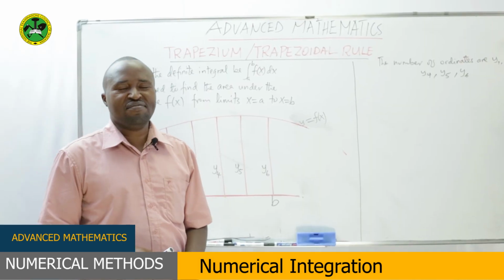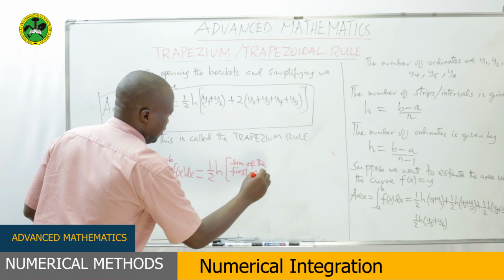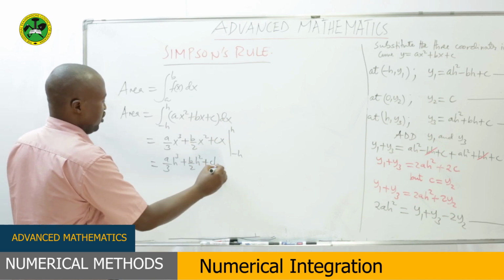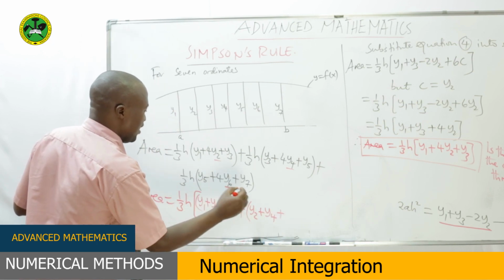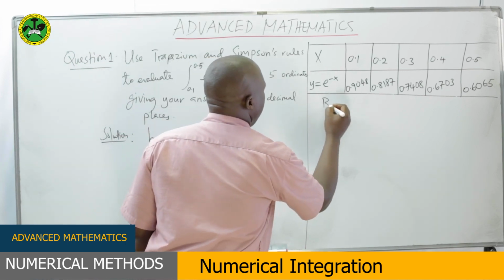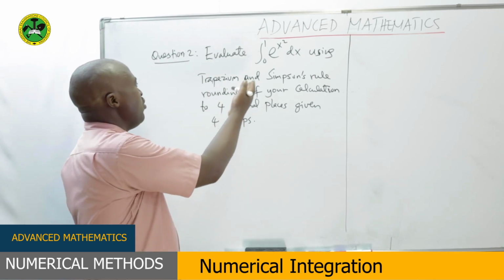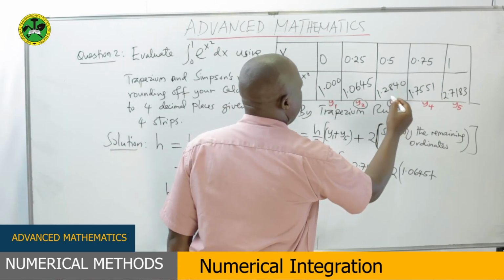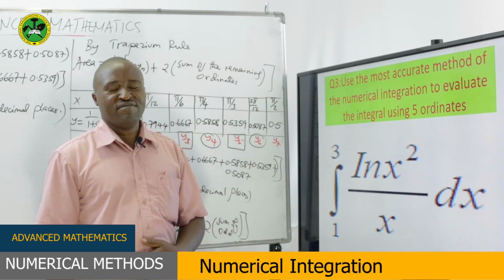Mapitio ya somo la Advanced Maths katika mada ya 'Numerical Integration' kwa watahiniwa wa K6